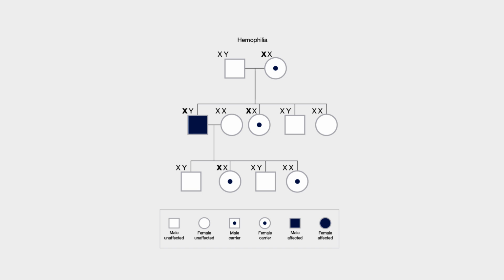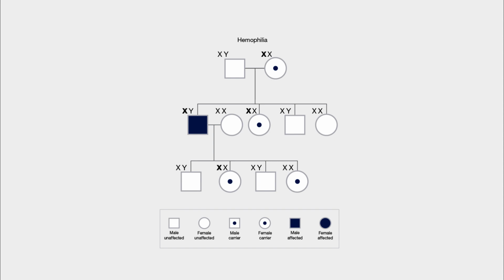Unveiling Genetic Secrets: Exploring Sex-Linked Traits on "ATP for Learning" with Aashish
Welcome to "ATP for Learning" with Aashish! In today's episode, we continue our incredible journey of knowledge by delving into the captivating topic of sex-linked traits. Join us as we unravel the secrets of characteristics influenced by genes carried on the sex chromosomes.

Sex-linked traits, often referring to genes on the X chromosome in humans, play a significant role in shaping various traits and disorders. With the X chromosome containing more genes than the smaller Y chromosome, these traits are more commonly observed in males who have only one copy of the X chromosome. Females, on the other hand, possess two copies, potentially leading to different symptom expressions or even no symptoms at all.

In this episode, we explore well-known sex-linked traits such as hemophilia, red-green color blindness, congenital night blindness, high blood pressure genes, Duchenne muscular dystrophy, and Fragile X syndrome. Understanding the impact of these traits becomes particularly significant for individuals who are XY or males, as they lack the potential advantage of having two X chromosomes and a backup copy of the gene.

Join us on this amazing learning journey as we uncover the complexities of sex-linked traits. Let's embark on this exciting adventure of knowledge together!